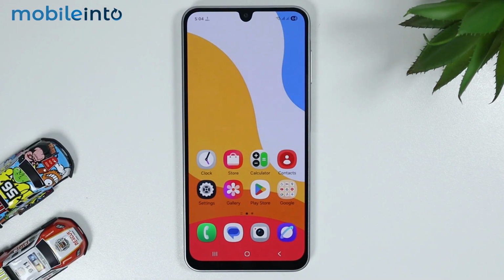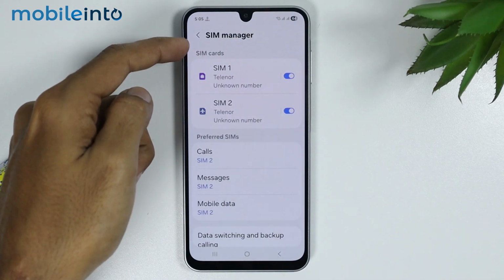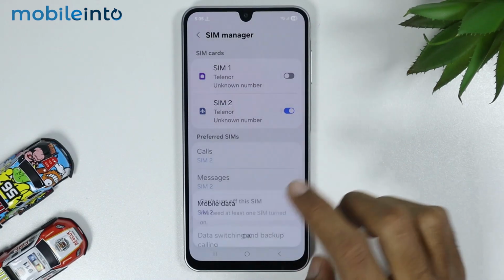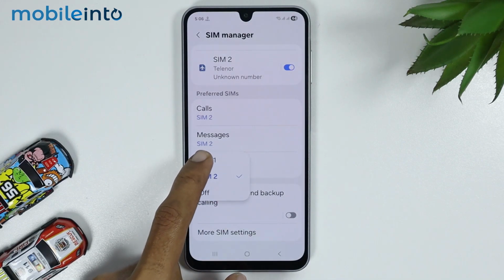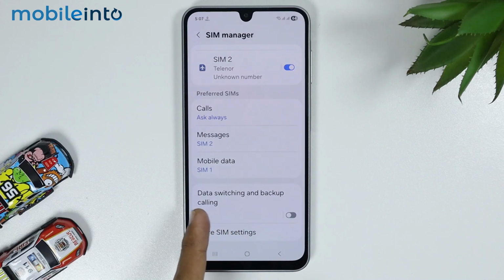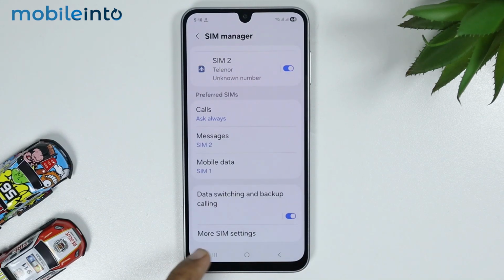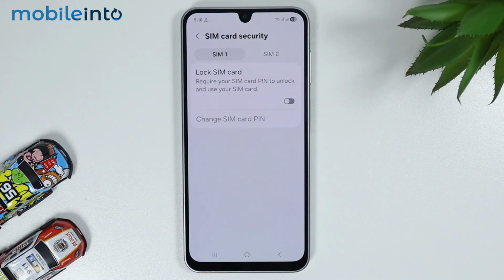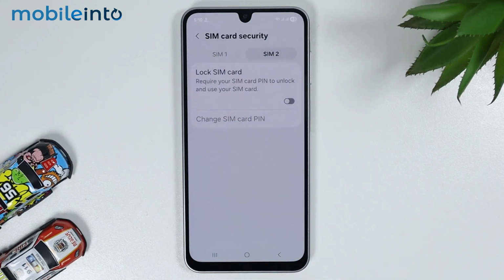[OneUi 8] How to Use Sim Card Manager Setting on Samsung Phone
In this video, we will learn how to use SIM Card Manager settings on a Samsung phone. If you want to manage dual SIM settings, SIM 1 and SIM 2 options, dual SIM call settings, or enable features like Dual SIM Always On on Samsung, follow these steps.